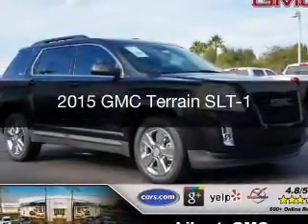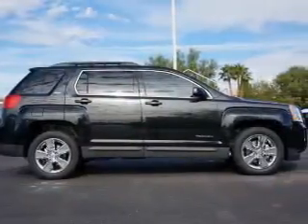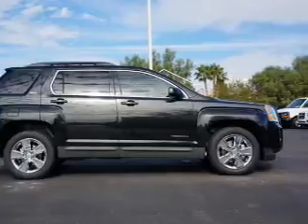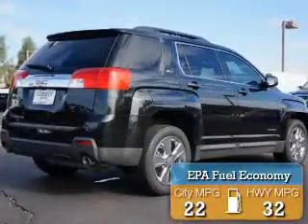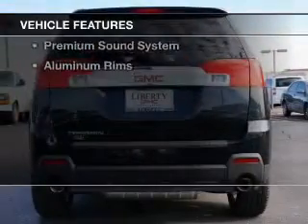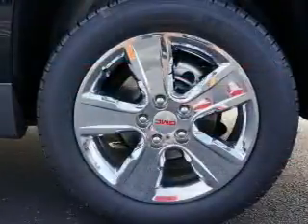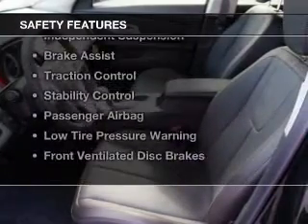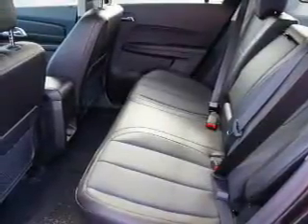2015 GMC Terrain - Peoria AZ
Year: 2015
Make: GMC
Model: Terrain
Trim: SLT-1
Engine: 3.6 liter 6 cylinder 24 valve GDI DOHC
Transmission: 6-Speed Automatic
Color: Carbon Black Metallic
Mileage: 10
Address:
8660 W. Bell Road